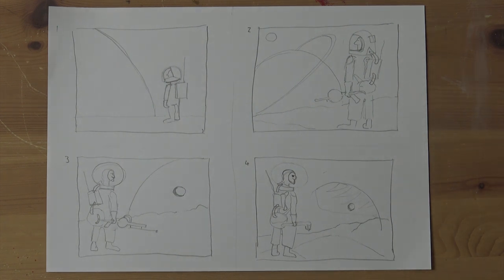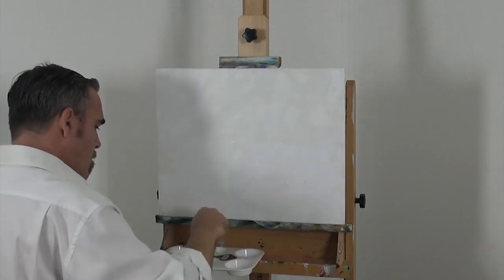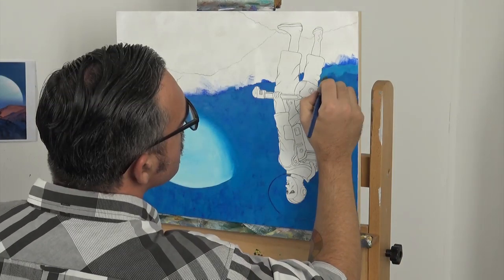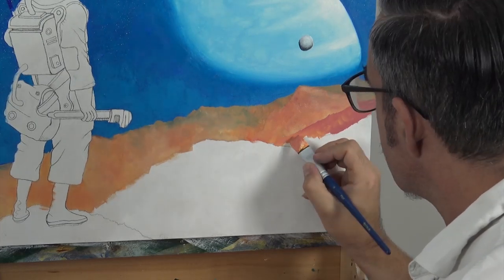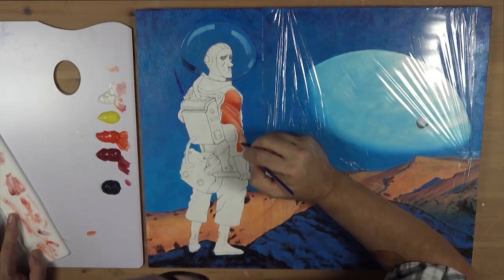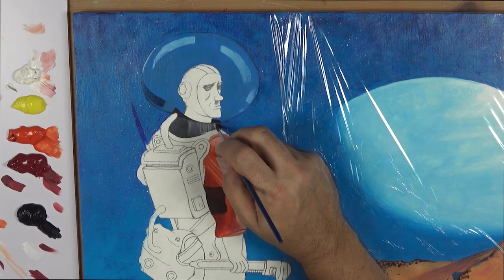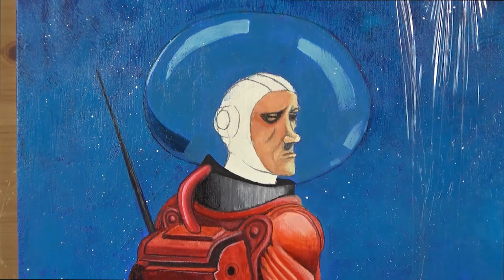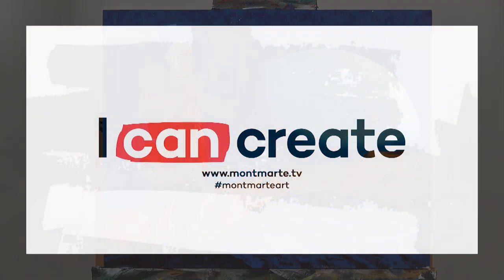How to paint sci-fi concept art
Create your own concept art with this sci-fi inspired lesson. We'll walk you through the entire process, from planning out your design to building up your layers and bringing your scene to life.